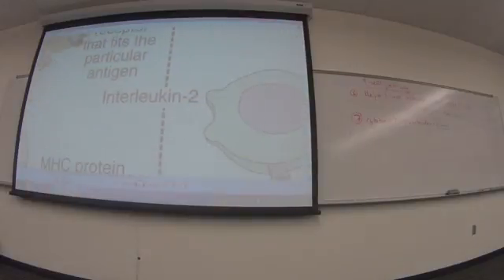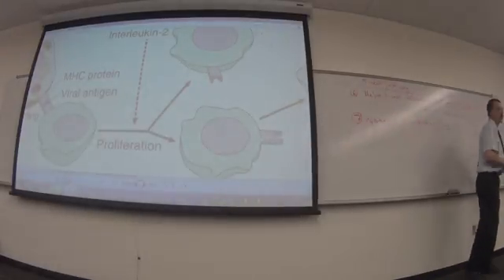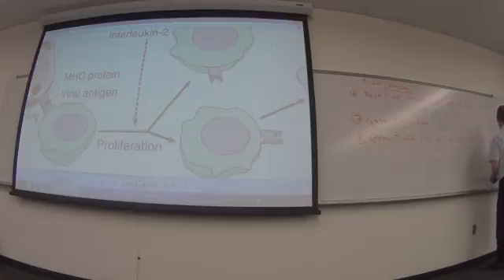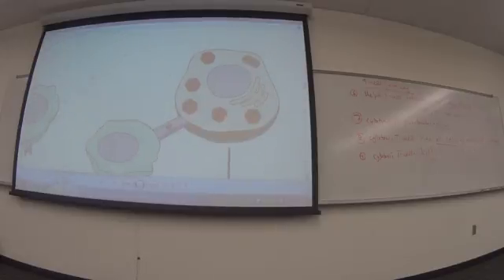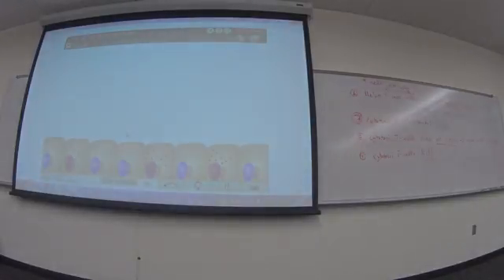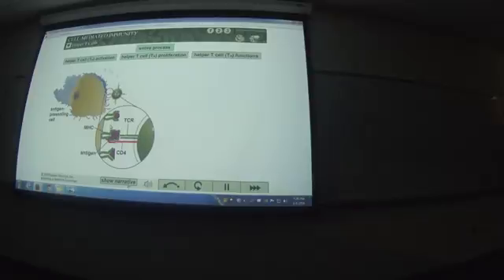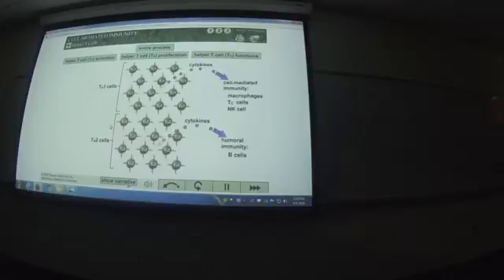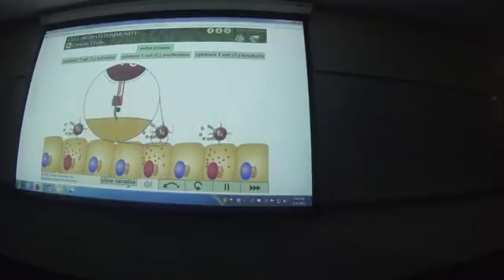Immunity - T Cell Pathway(5/8)